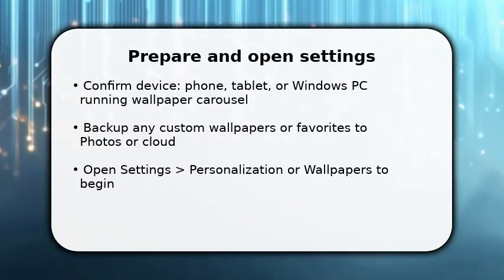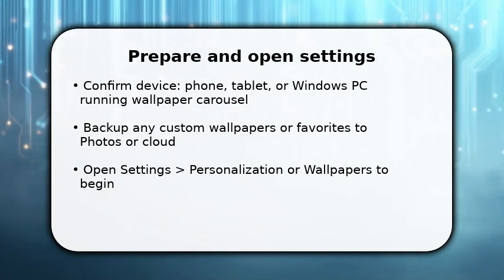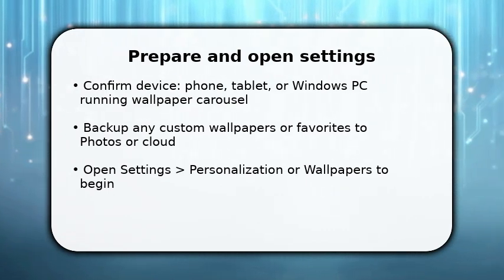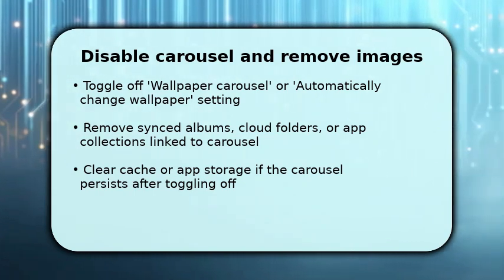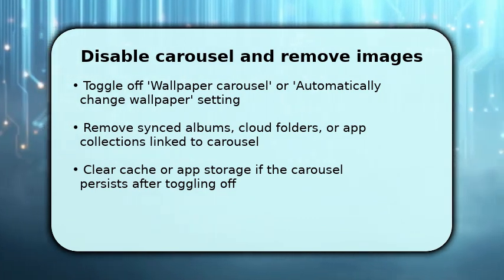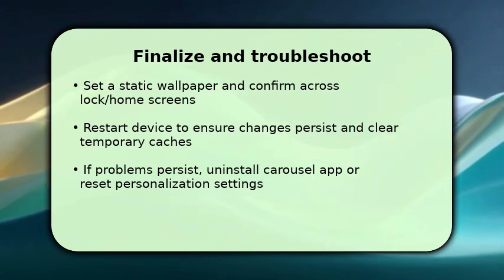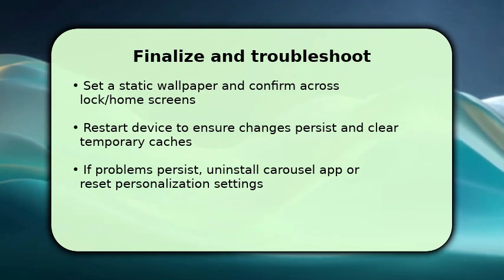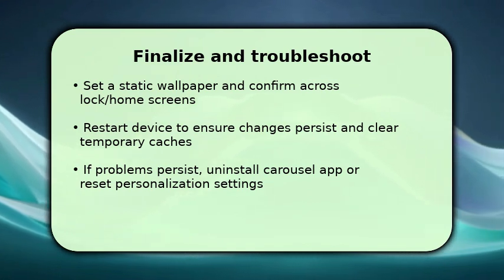How to Delete Wallpaper Carousel - Step by Step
How to Delete Wallpaper Carousel - Step by Step | 🔒 Surfshark VPN Deal — Stay private and secure. $1.99/mo + 3 Months Free ▸

Learn the easy steps to delete a wallpaper carousel on your device with our comprehensive guide. Follow along as we walk you through each stage, ensuring that even tech novices can remove unwanted images seamlessly.

delete wallpaper, wallpaper removal, remove wallpapers, how to delete carousel, step by step deletion of wallpapers, clearing home screen clutter, manage device photos, quick guide for deleting images on phone/tablet, easy steps to remove pictures, home screen cleanup